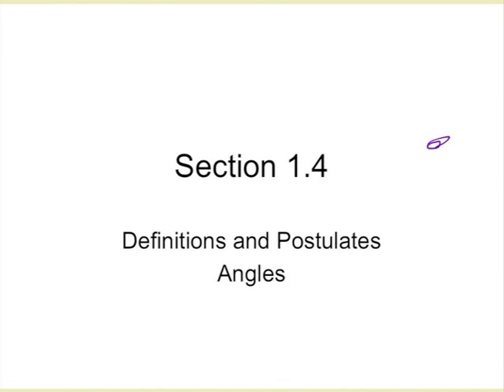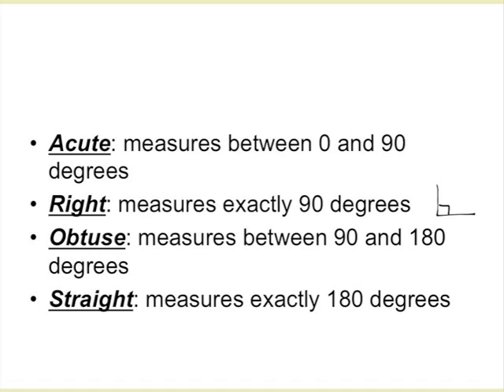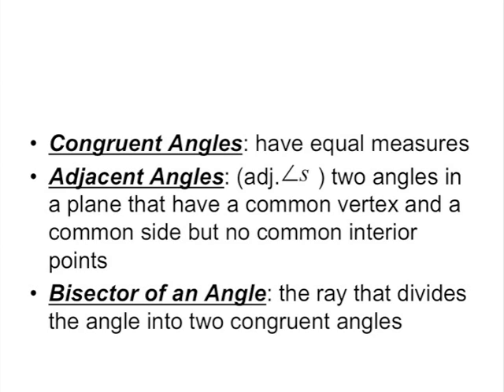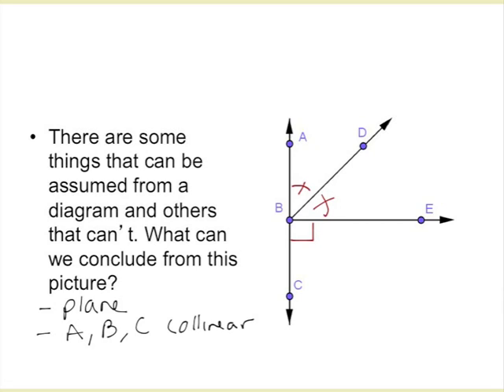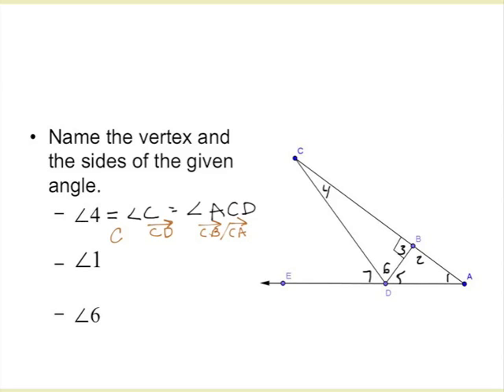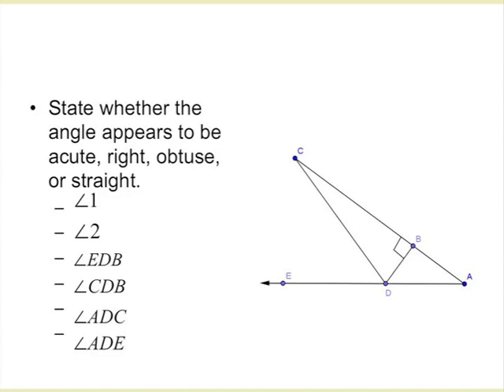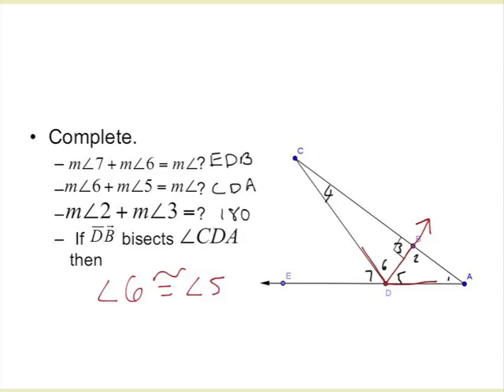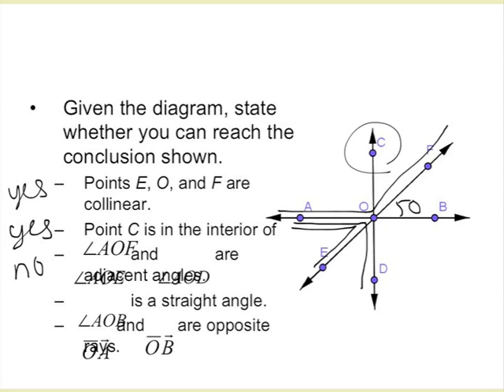geom 1 4